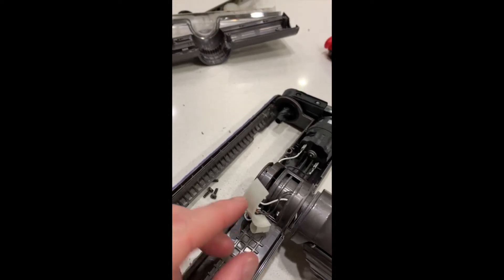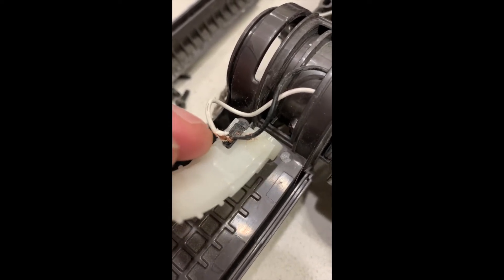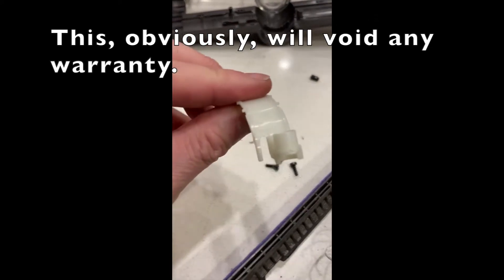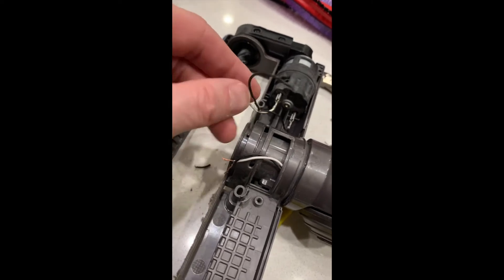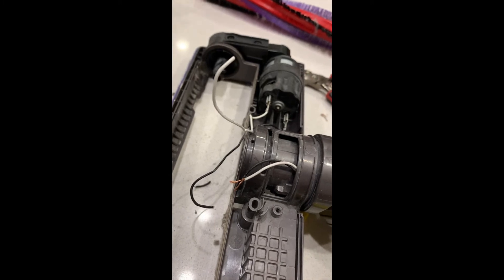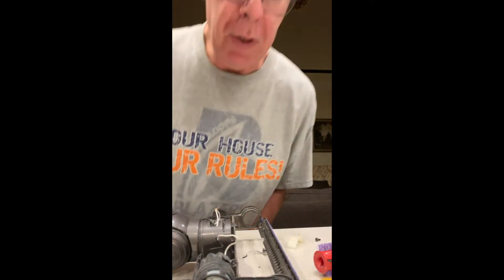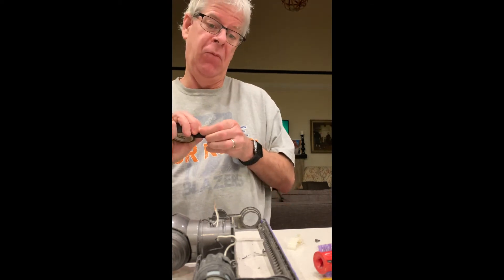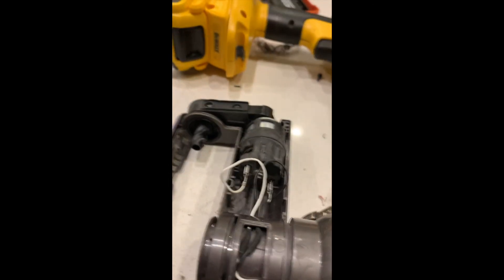Dyson V6 brush head shorting out & the brush stops spinning. Save your $$ with this simple fix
In this video I will illustrate a potential place for an electrical fault in the powerhead of a Dyson V6 wand type vacuum. This may cause the brush to not spin or spin intermittently. A simple re-routing of the wires is all i needed to save me $75!